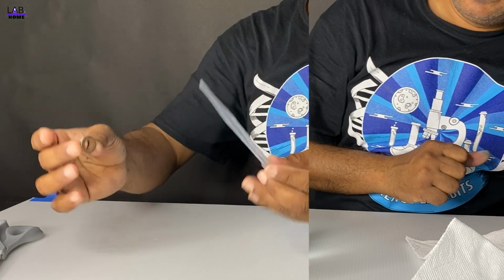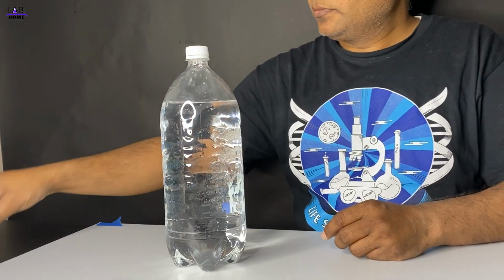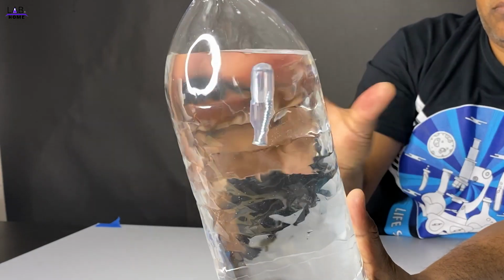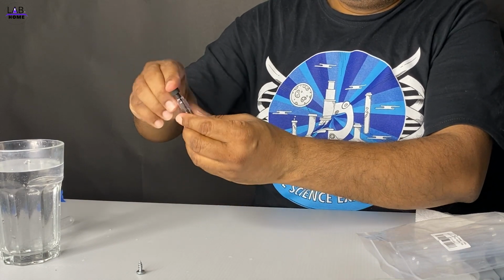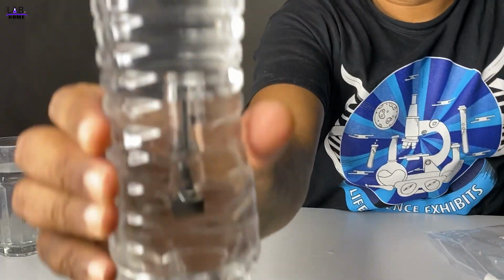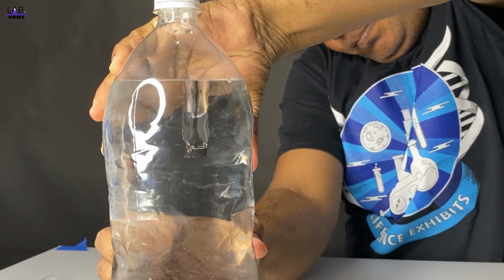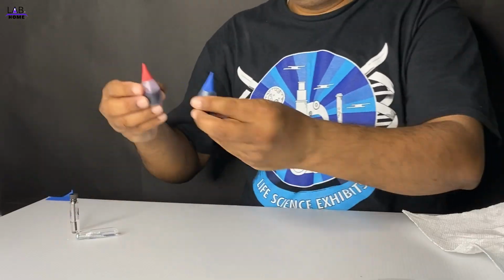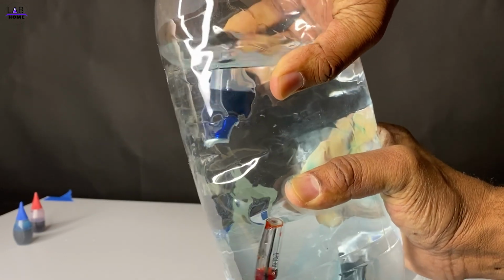FUN WATER PRESSURE TRICK You Will Amazed - Science Experiment Cartesian Diver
This is Water and pressure experiment that includes density and volume concept.
Science Experiment Cartesian Diver